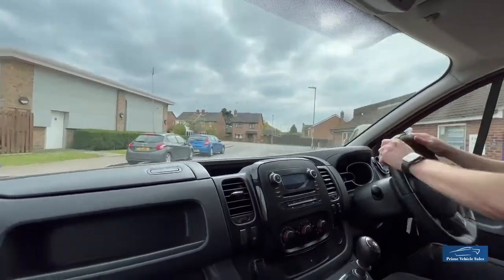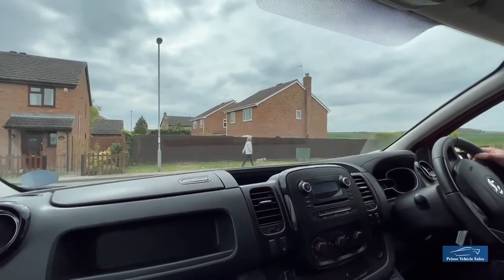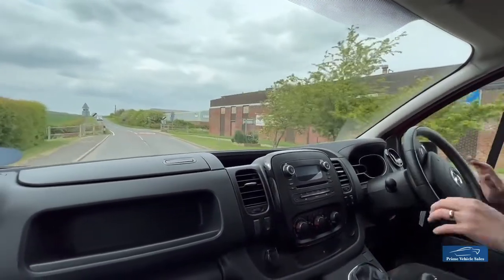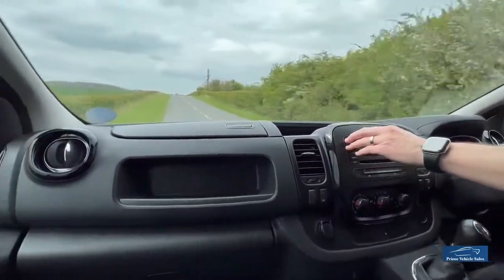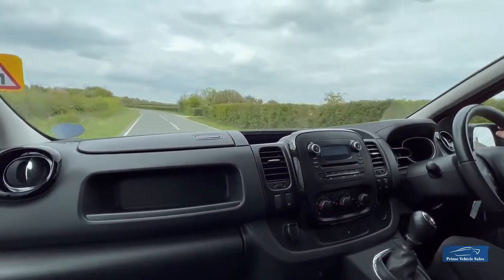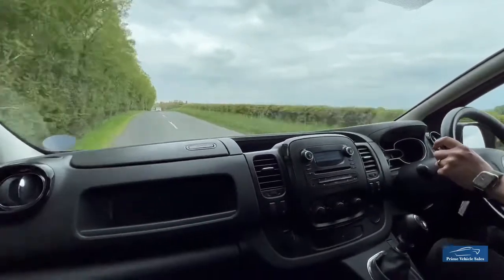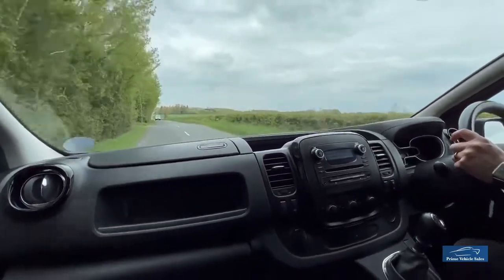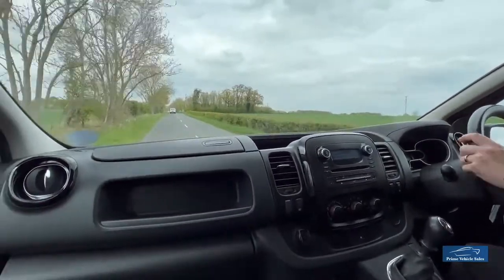2018:68 Vauxhall Vivaro 1.6 CDTI 125 Bi-Turbo 2900 LWB Sportive S/S PVSsportline Edition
Welcome To Another Of Our Vivaro LWB Sportive PVSsportline, Presented In Flame Red, Complete With Full Service History, 2 Remote Keys, Features Include: 20" Matt Black Alloy Wheel & Tyre Package (XL Rated For Commercial Use) Front Bumper Splitter, Rear Spoiler, Side Bars, Cruise Control, Air Conditioning, Rear Parking Sensors, DAB Radio.

Home Delivery Service, We Provide A Painless Full Contactless Transaction Process Check Out Our Reviews* Fantastic Finance Options Available Why Not Upgrade!! Give Your Van An Individual Look! Full Dealer Facilities.